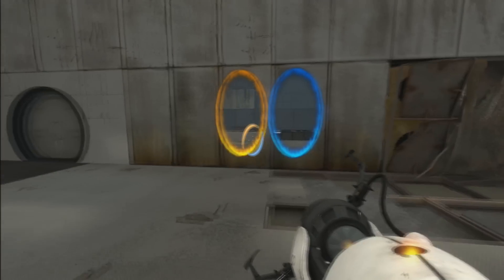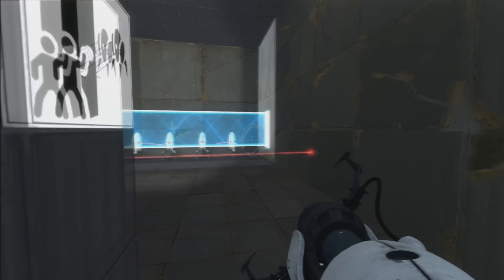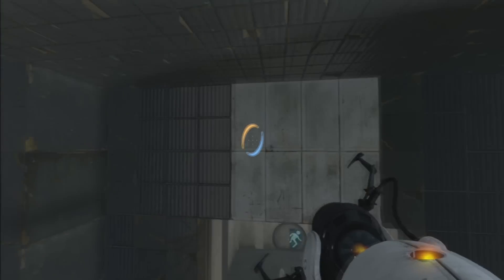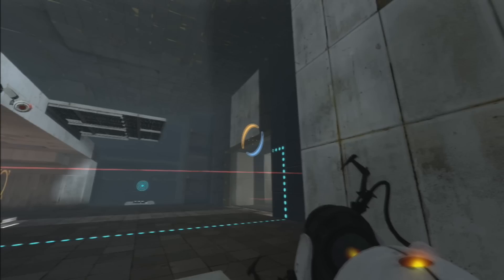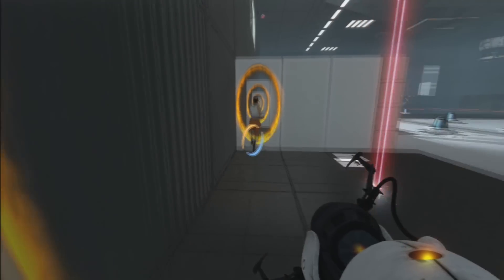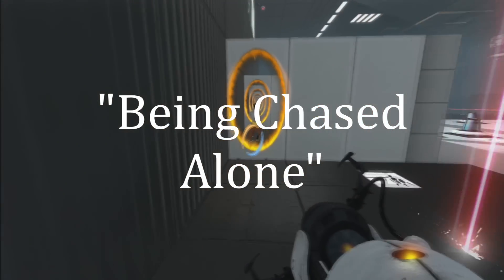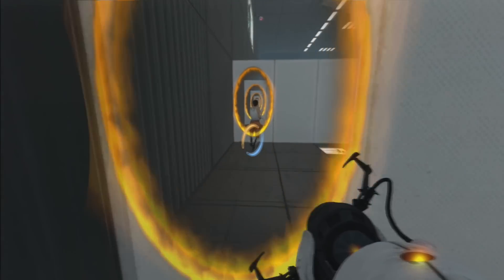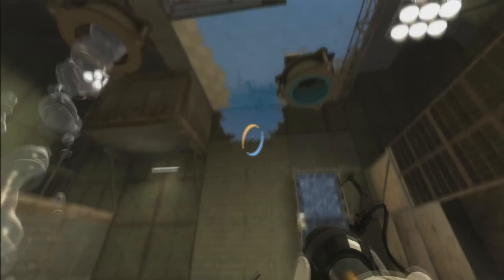Portal 2: The Tunnel With No Light - THE DARKER SIDE OF THE DISC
► RESIDENT EVIL 7 DEMO ANALYSIS
In the third installment of The Darker Side Of The Disc, Bruc3 overlooks popular theories surrounding the game (for now) and shares something he actually discovered on his own that was quite the unnerving experience...